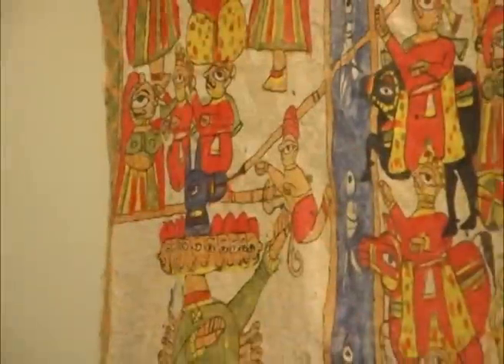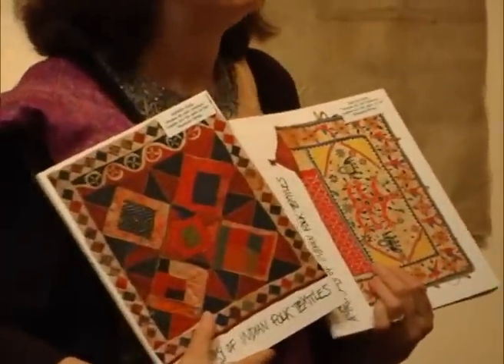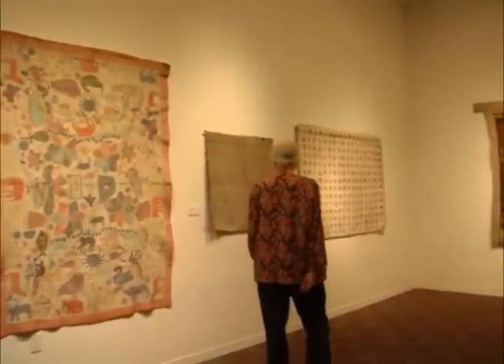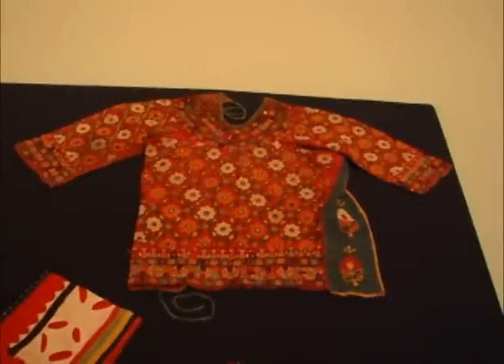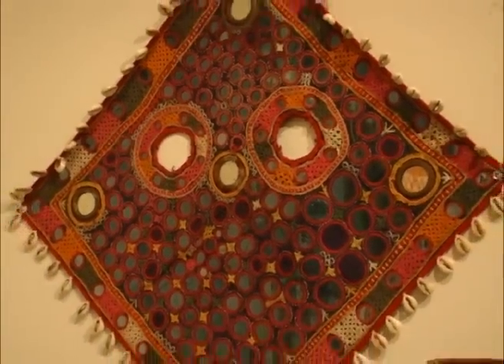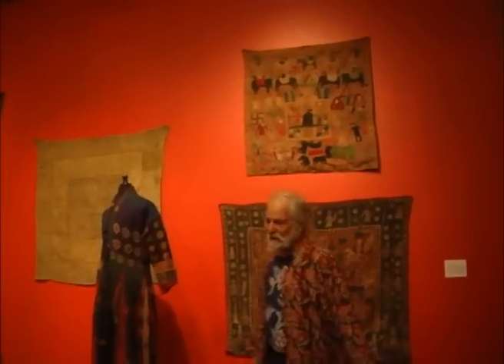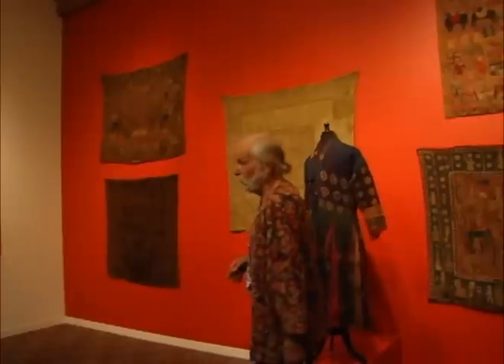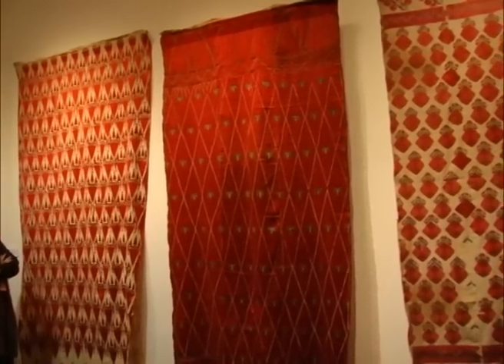Present! - Carol Summers at the San Jose Quilt Museum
Artist Carol Summers gives a walk through presentation of Indian folk textiles from his collection at the San Jose Museum of Quilts and textiles.